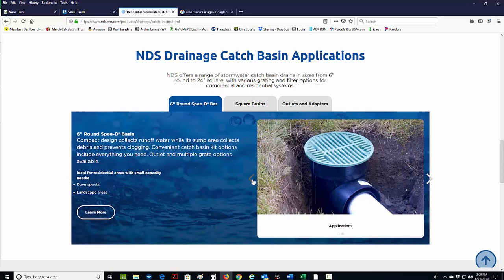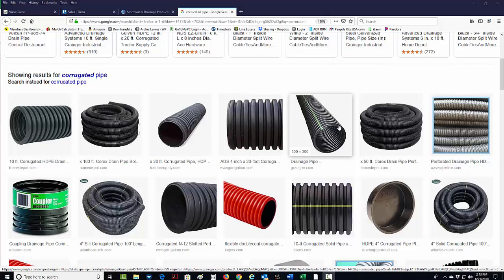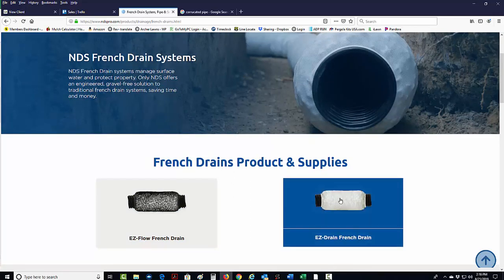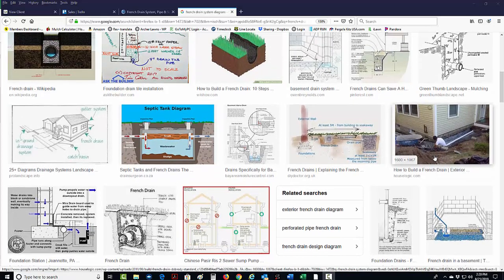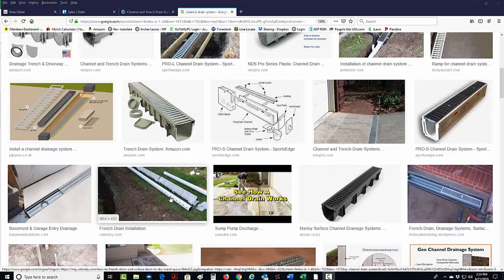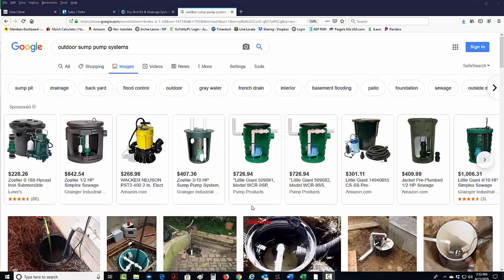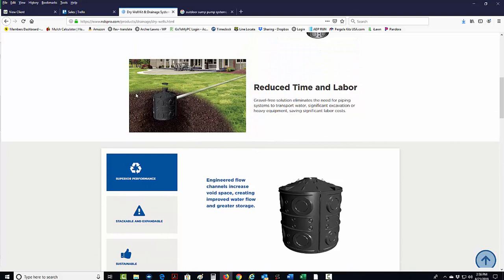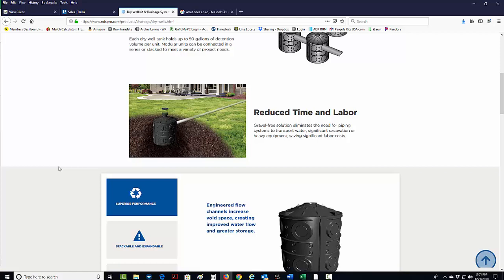Types of drainage systems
This video covers all of the main types of drainage systems that we use and the ones we don't use.
Directory: the minute location on the video
Introduction - 0:00
Area Drains - 1:00
Types of Catch Basins 1:30
Corrugated Pipe 3:30
French Drains 7:25
Channel Drains 12:10
Pipe Sizes 14:30
Sump Pump Systems 17:50
Dry Well System 19:55
Aquifer Systems 21:15